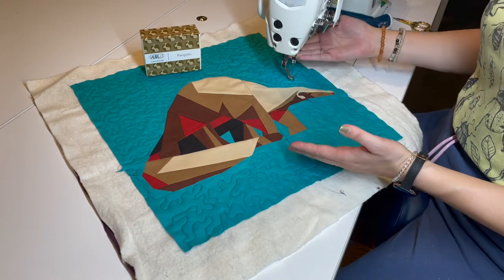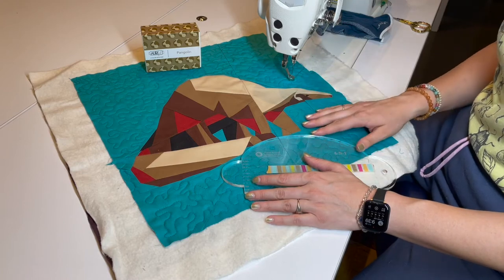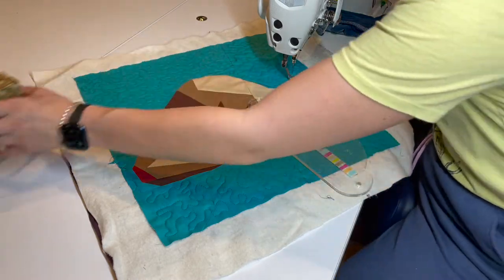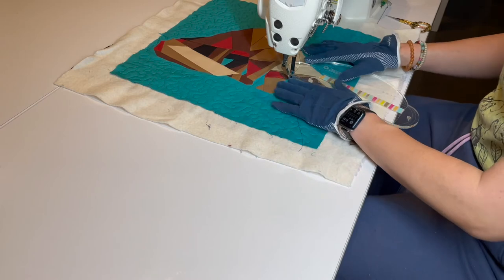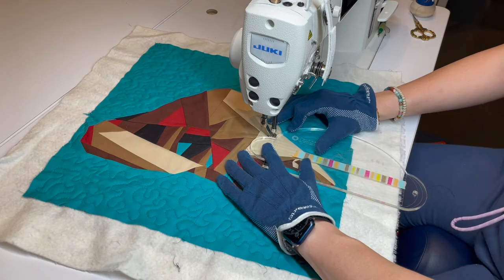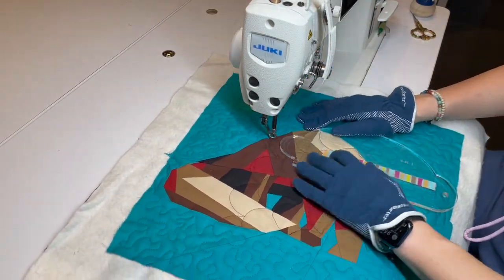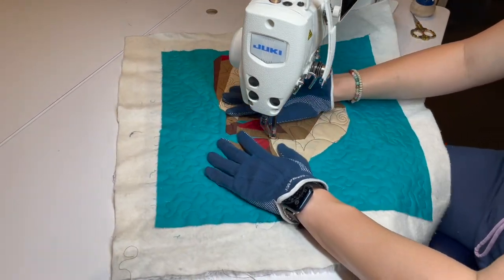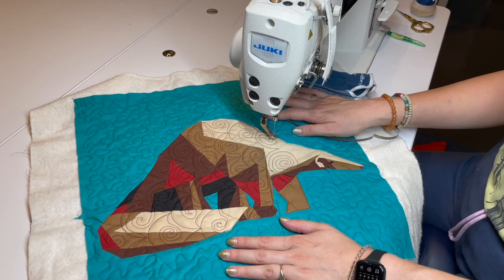2021 Aurifil Color Builders: Pangolin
Join Aurifilosopher HollyAnne Knight of String & Story for some tips & tricks for quilting this month's block for the 2021 Aurifil Color Builders BOM.

Pangolin pattern by Cassandra Beaver of The (not so) Dramatic Life.